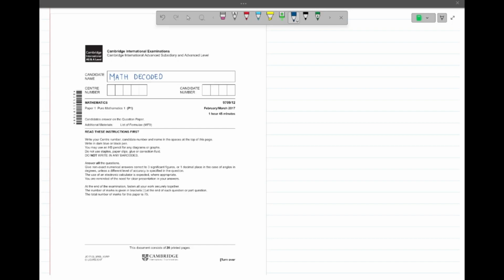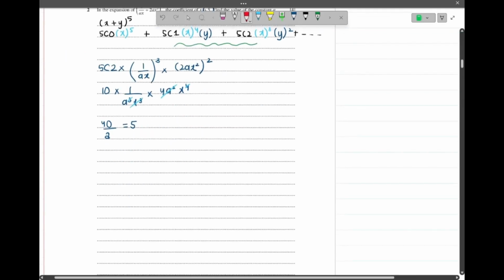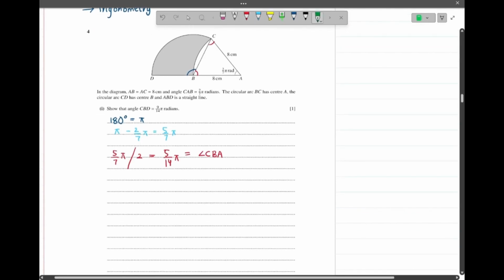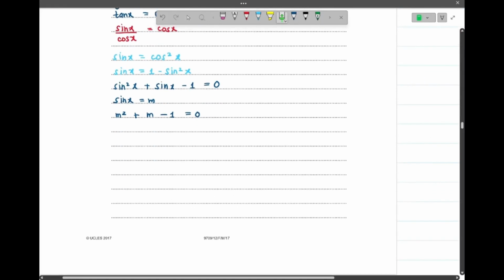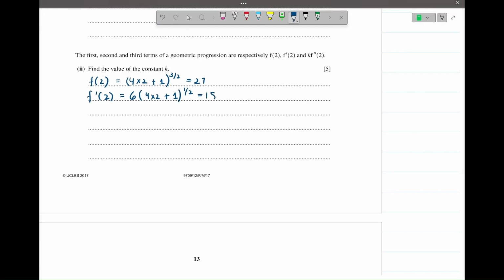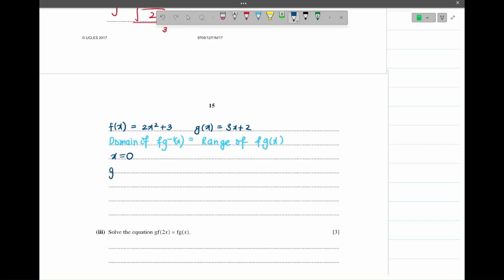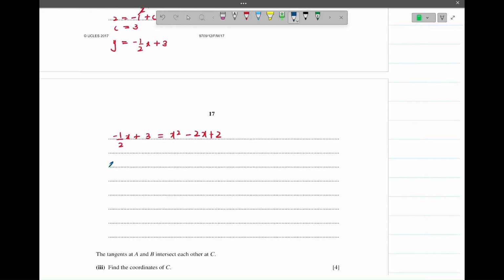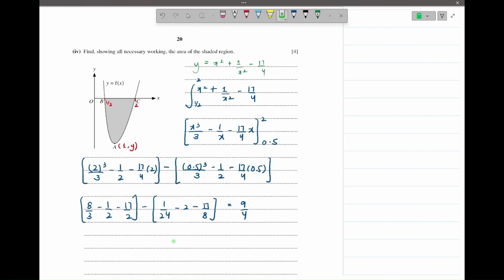A-Level Maths | 9709 Paper 12 (Feb/March 2017) | Full Past Paper Solution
Here's a breakdown of the paper
Q1. 00:00
Q2. 03:58
Q3. 06:37
Q4. 10:38
Q5. 16:50
Q7. 22:07
Q8. 26:14
Q9. 33:55
Q10. 40:40
A Level Mathematics | Solved Past Paper | 9709 Feb/March 2017 Paper 12
In this video, we provide a comprehensive, step-by-step solution to the Cambridge International AS & A Level Mathematics (9709) Past Paper 12 from the February/March 2017 session.
This video is ideal for students preparing for upcoming exams or seeking to revise past papers with detailed explanations.

📌 Paper Code: 9709/12
📌 Session: February/March 2017
📌 Level: A Level Maths (AS Level)